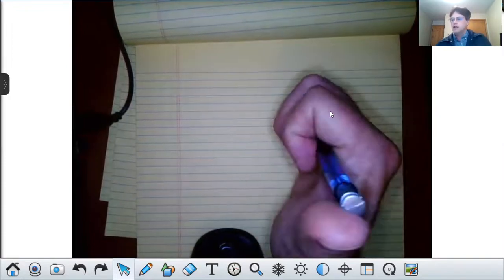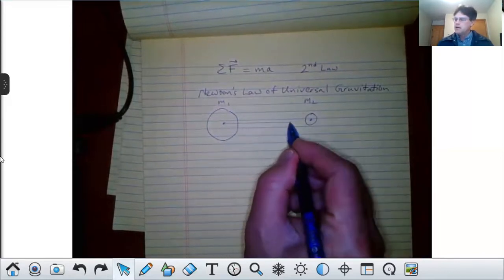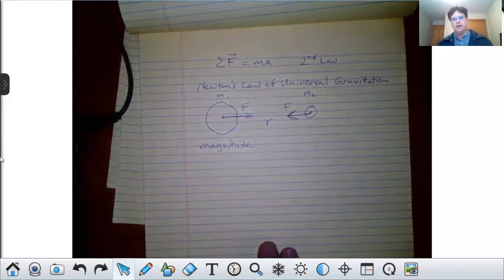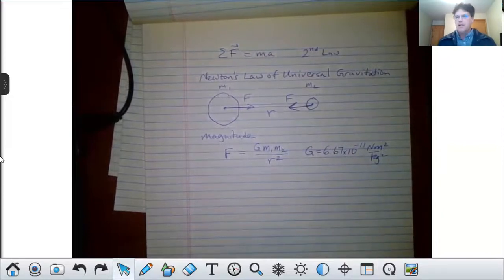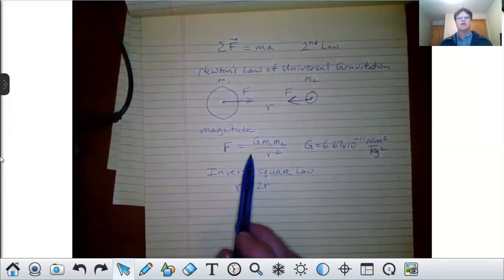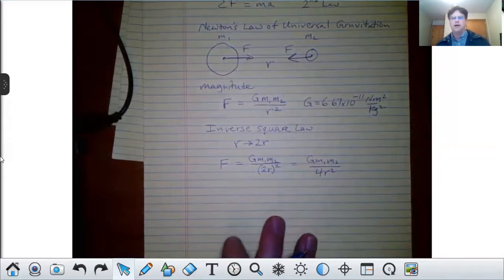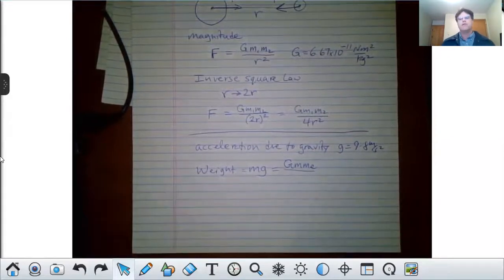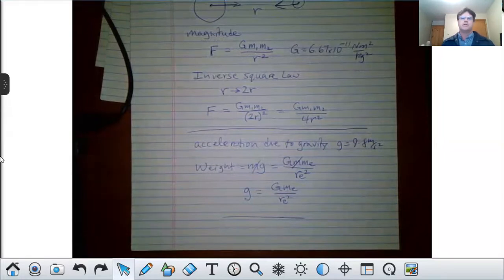L1 Gravitation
Lecture on Newton's Law of Universal Gravitation - Ch. 13